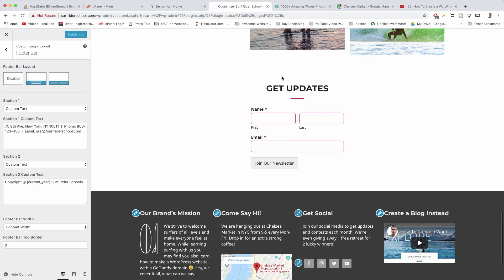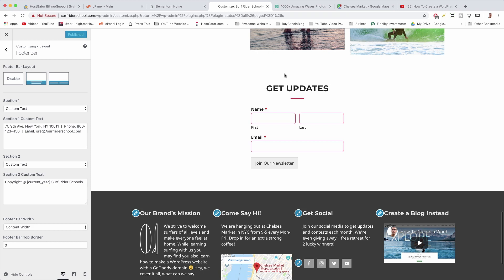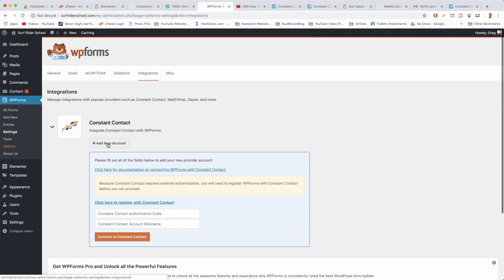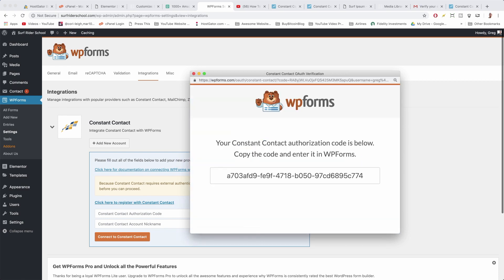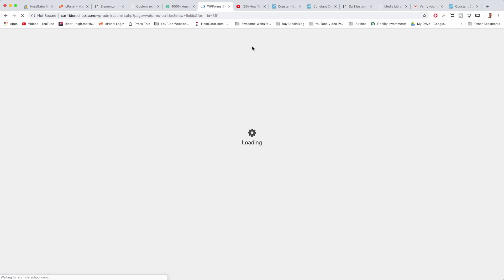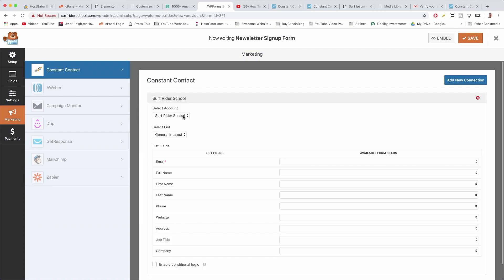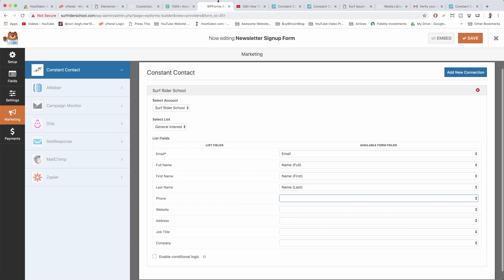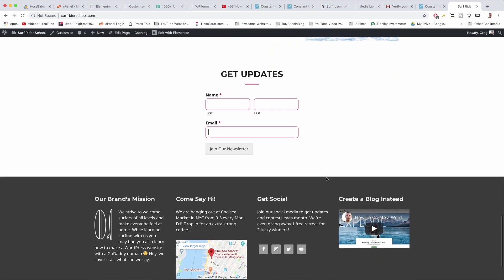Constant Contact Course - Part 4 - Integrate with WPForms then Start Collecting Subscribers!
Part 4 is the end of our free Constant Contact course, and you will learn how to link aka integrate Constant Contact with WPForms. This will make your form ready to collect email subscribers, so you can go start writing content and promoting your eBook offers!